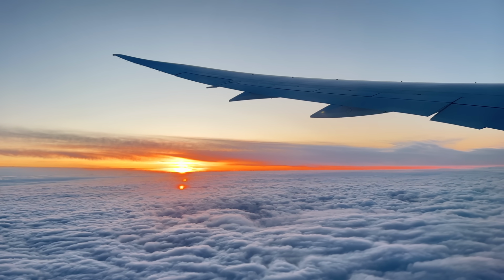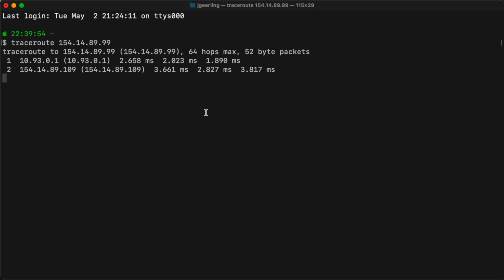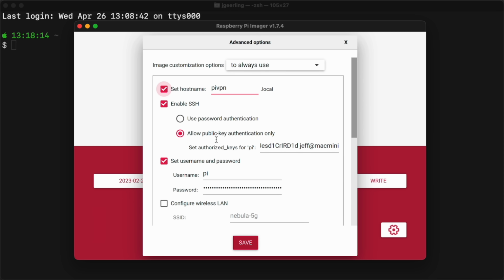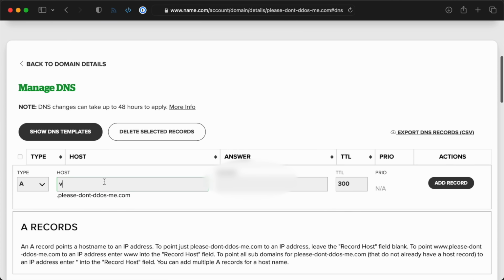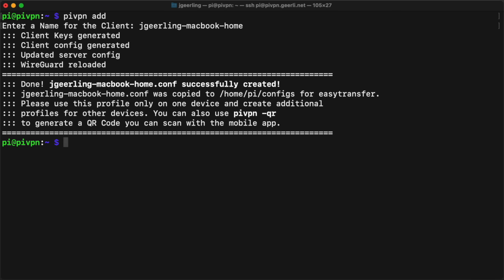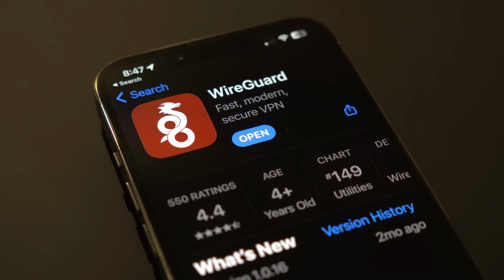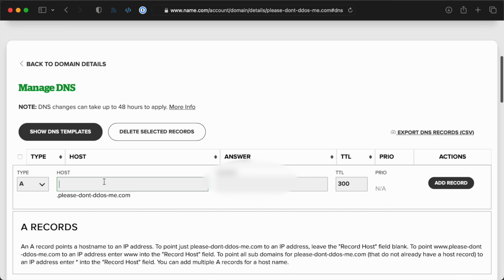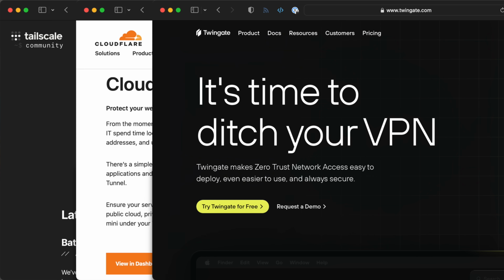Build your OWN WireGuard VPN! Here's how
Contents:

00:00 - I need my OWN VPN
00:32 - What you need
01:57 - Sometimes you need a different KIND of VPN
02:59 - PiVPN on a Pi
03:47 - PiVPN Setup
05:34 - Security - you've been warned
06:17 - Setting up our first VPN connection
07:41 - Speeeeed
08:17 - Home Assistant from anywhere on my iPhone
09:06 - Debugging VPN problems
09:49 - No Static IP? No problem!
11:02 - CG-NAT? Yeah, that's a problem
11:55 - Do you really need your own VPN?